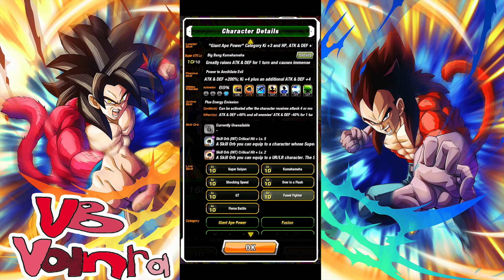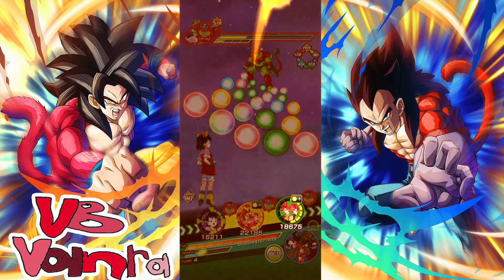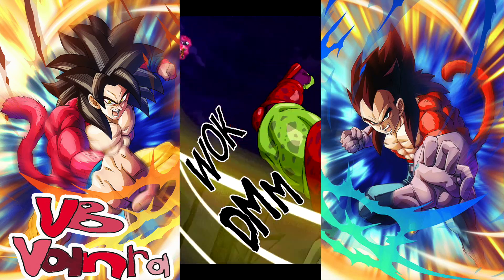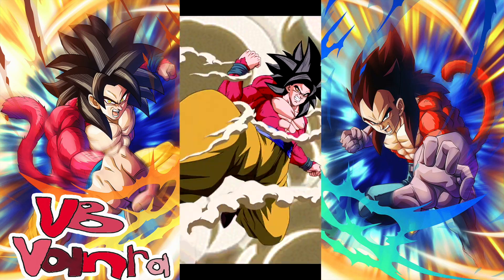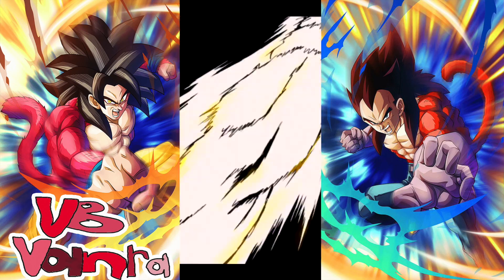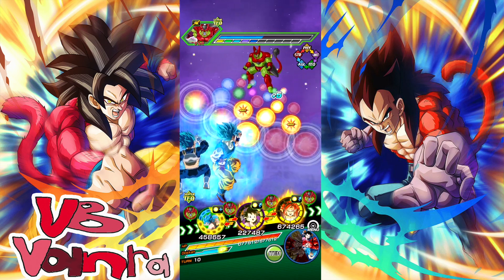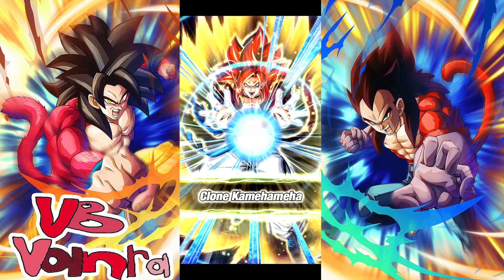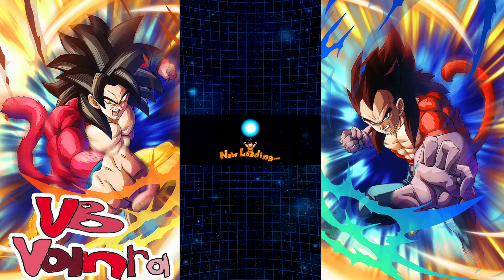IF YOU BEAT CELL MAX ON GLOBAL DOKKAN BEFORE WORLDWIDE CELEBRATION YOU DESERVE A MEDAL 🥇🥇🥇🥇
Bruh this legends video looks funny.

TY FOR THE CRAZY SUPPORT AS OF RECENT! also i hope u continue to enjoy!!